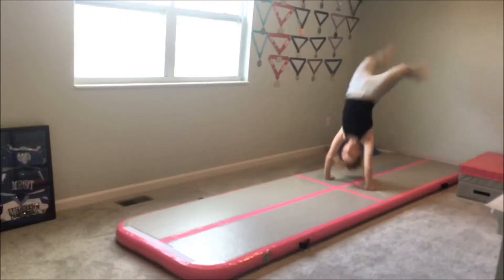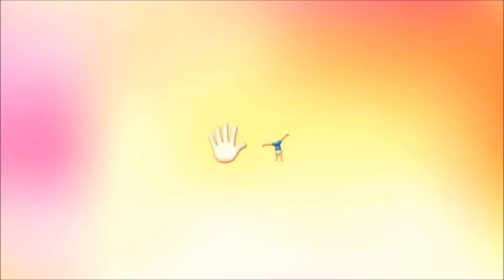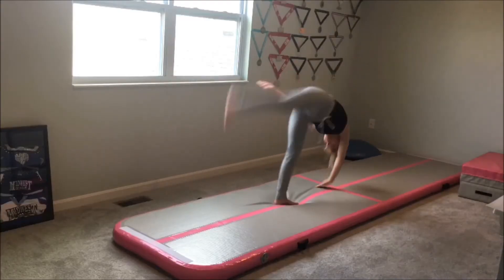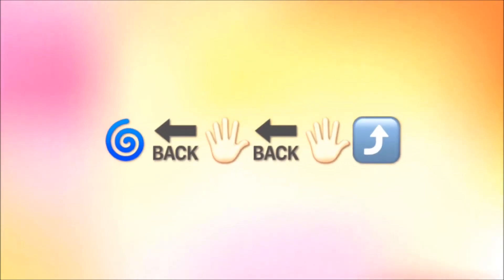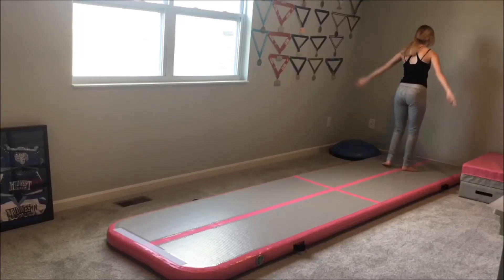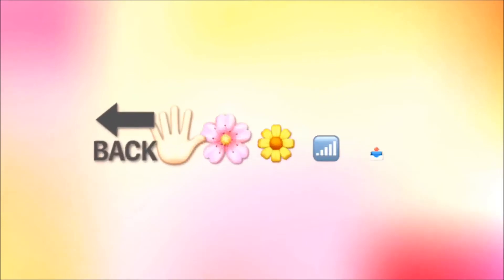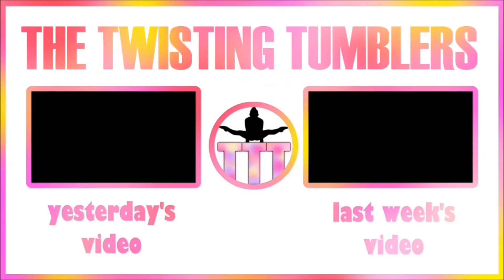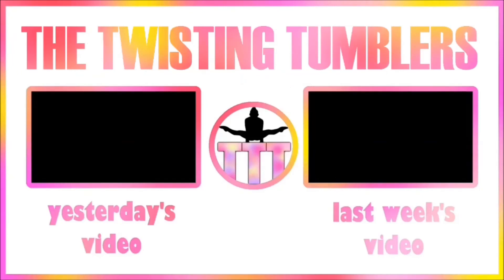Emoji Gymnastics Challenge! || Adelynn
Today Adelynn tries the gymnastics emoji challenge!-